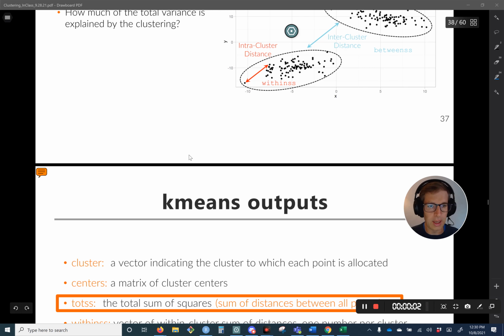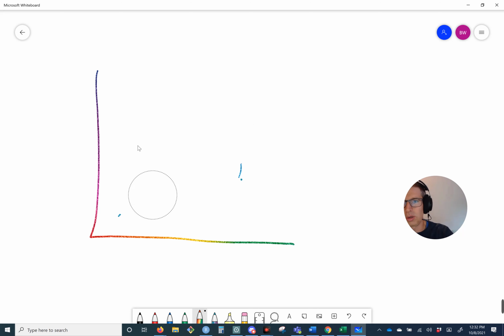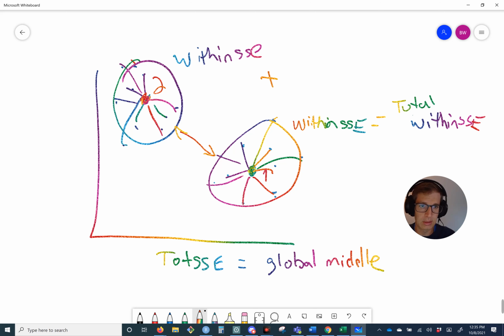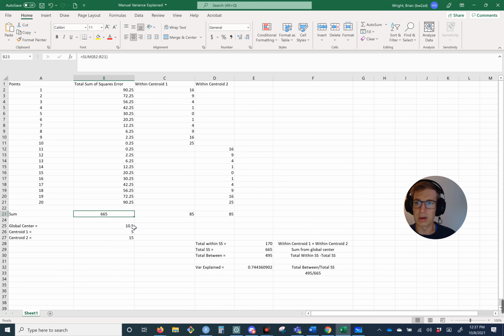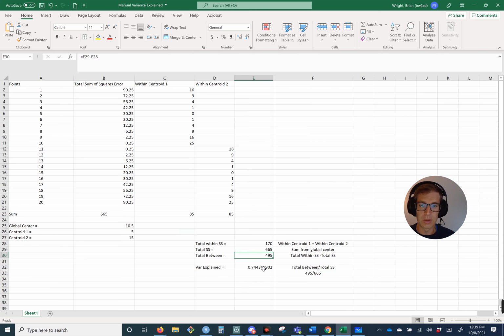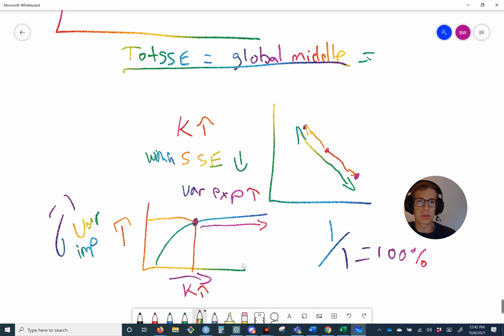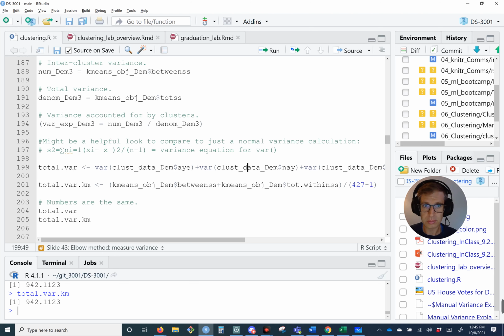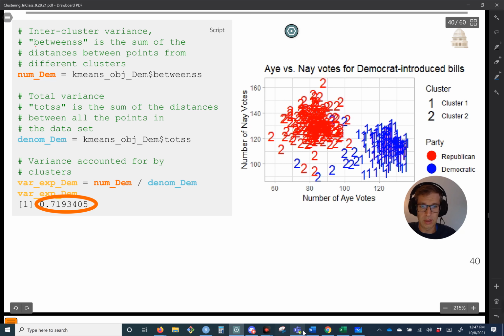Variance Explained Clusters_SSE